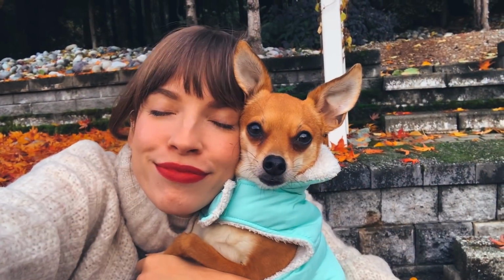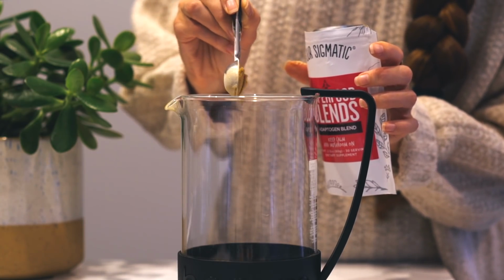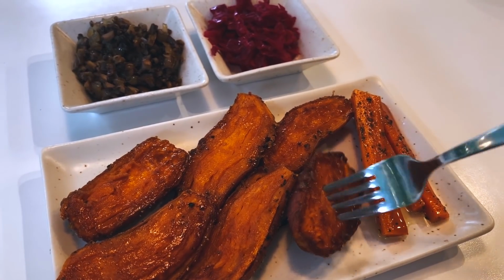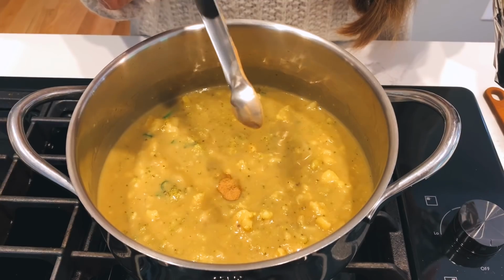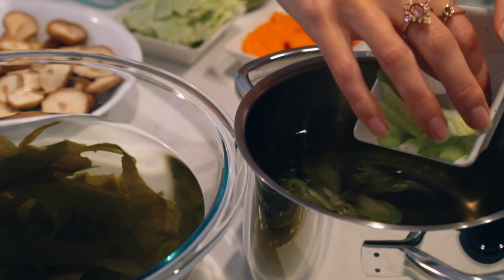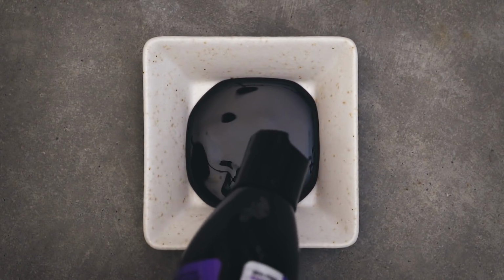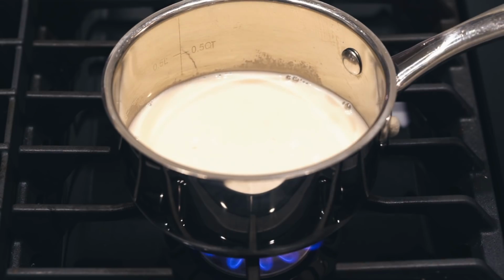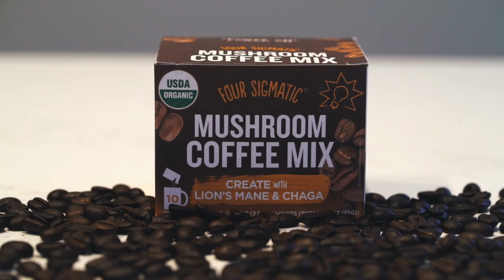FALL WHAT I ATE TODAY Ft. FOUR SIGMATIC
This video is in Collaboration with Four Sigmatic. Hi! To people saying I eat too many mushrooms in one day. This is one day out of my life. I thought it was clear in the video that It's a video in collaboration with Four Sigmatic, so I wanted to show different ways to use the products. Of course I don't eat mushrooms at every meal everyday. Usually I would just have a mushroom cacao a day or add some mushroom mix into my meal. But I wanted this video to show different ways you can use their products. I'm sorry for any confusion. Also, as I've stated many times: I eat intuitively. I listen to my body and what it needs. I avoid processed foods and eat whole, organic foods. I do not follow any sort of way of eating (Seems like a lot of people are assuming I'm vegan.. I have never claimed to be vegan). I do not believe there is one diet for everyone. Everyone is different and has different needs. Thank you xo

(discount is applied at checkout!)

✩ MY PERSONAL MEDICINAL MUSHROOM FAVS! ✩
– Lion's Mane: for when you need some help concentrating during work
– Chaga: for the morning to help start the day off right – Cordyceps: before being active (or for an energy boost without the caffeine!)
– Reishi: in the evening as the best kind of nightcap

NOTE: All of the mushrooms can also be consumed throughout the day, whenever they are needed most!   The entire Four Sigmatic catalog is vegan and gluten-free! ** International shipping is available.**

FTC: This video is in collaboration with Four Sigmatic. All opinions and ideas are my own and I genuinely love and use these products :)